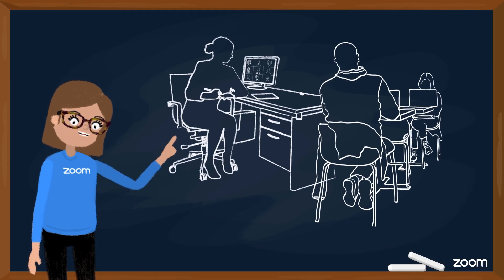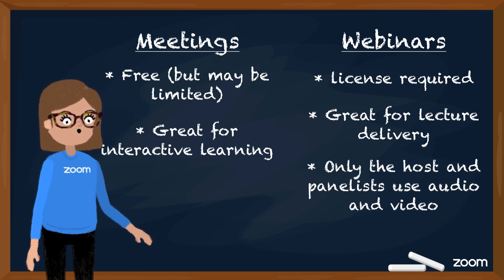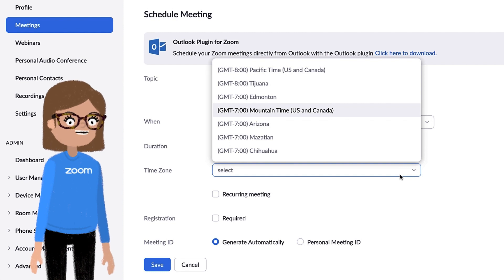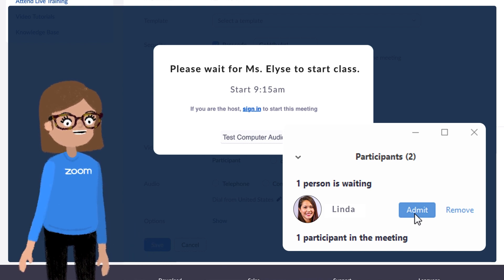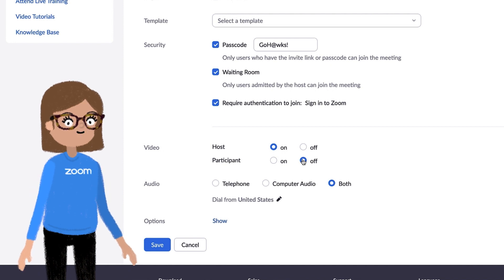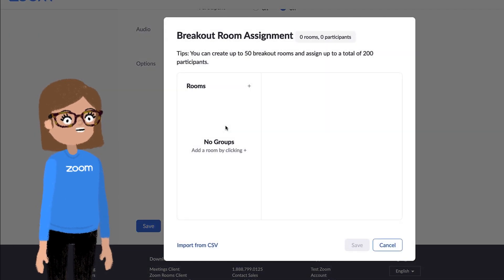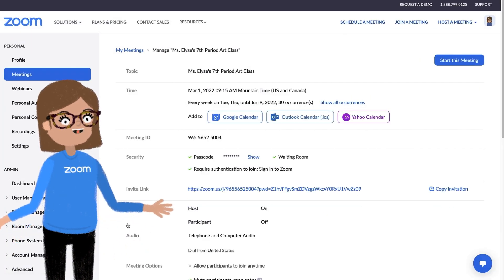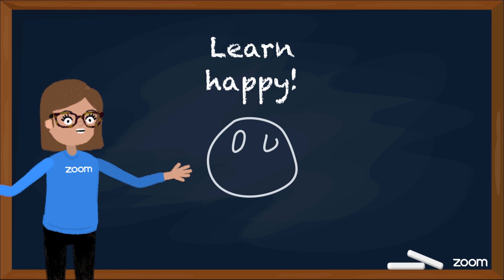Creating a Virtual Classroom on Zoom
Schedule a recurring Meeting or Webinar to serve as your virtual classroom, and use it as a template to create additional instances for different student groups.

Introduction 00:00
Meetings vs Webinars 00:25
Basic class information and scheduling 01:15
Meeting options for educators 02:35
Alternative hosts vs co-hosts 05:34
Finishing, editing, and inviting students 06:02